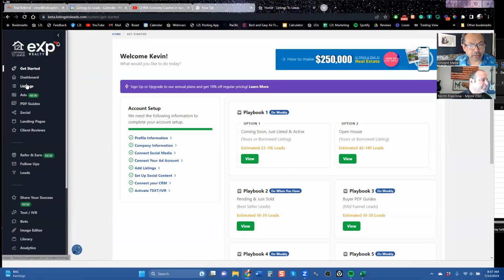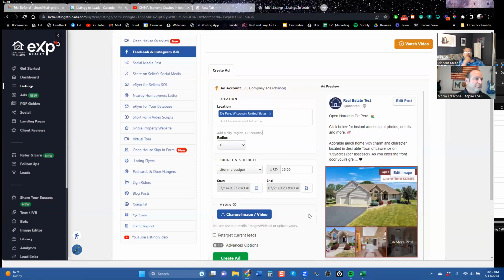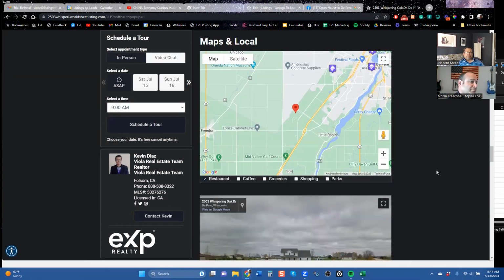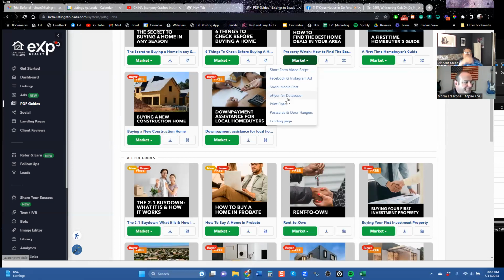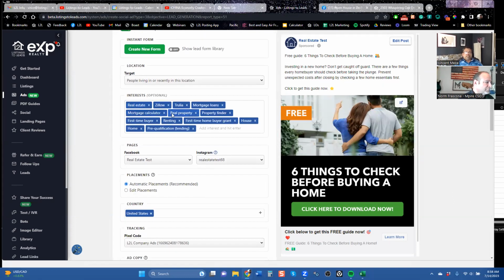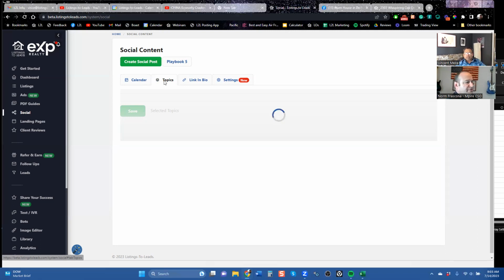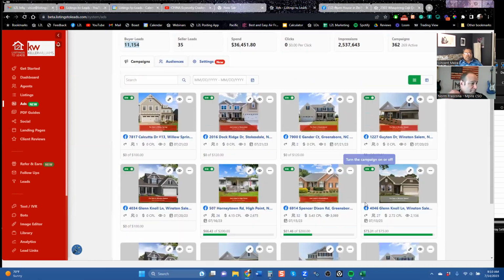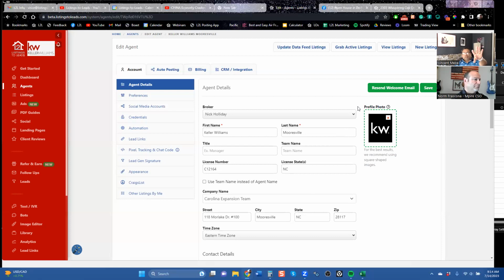L2L - Bringing value to Realtors with Mpire Mortgage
An intro for the lenders at Mpire Financial